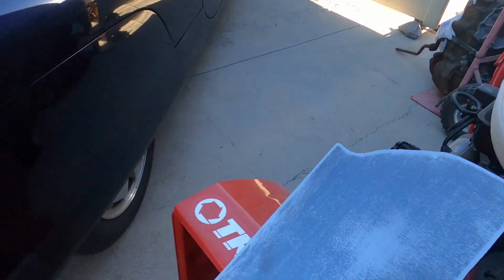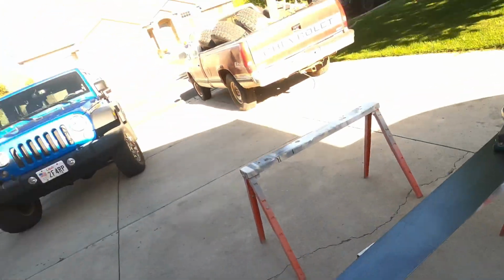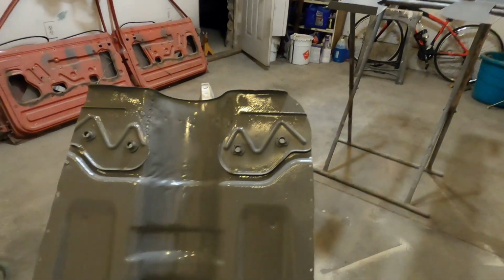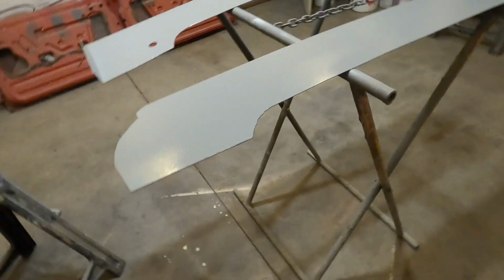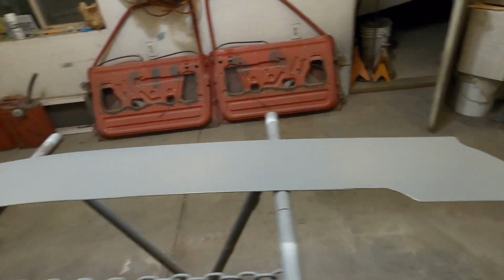It’s Starting to Get Exciting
Starting to see stuff happen! So excited for what the future holds!